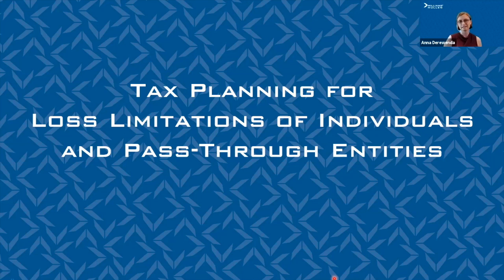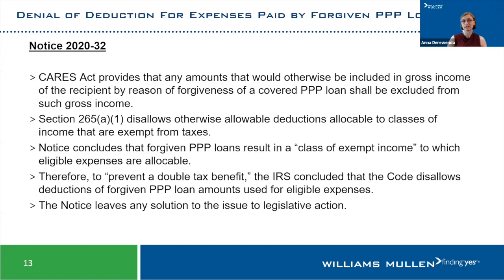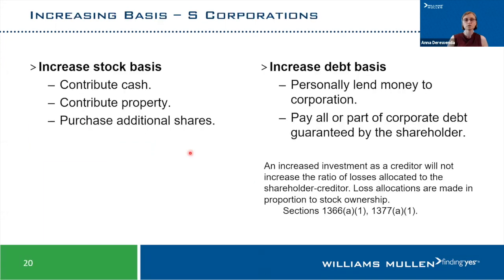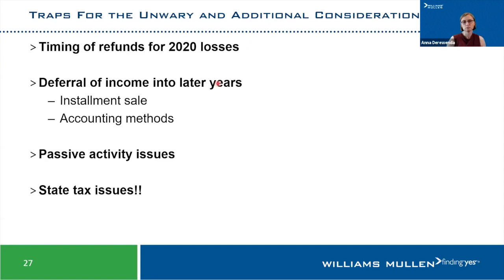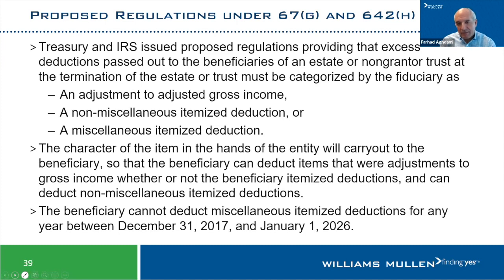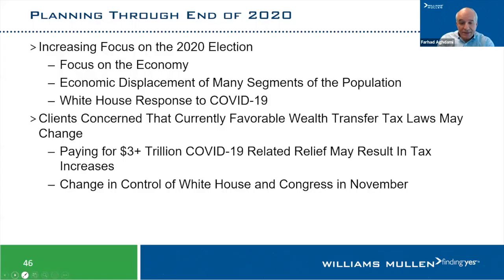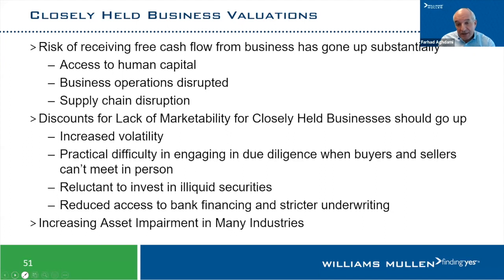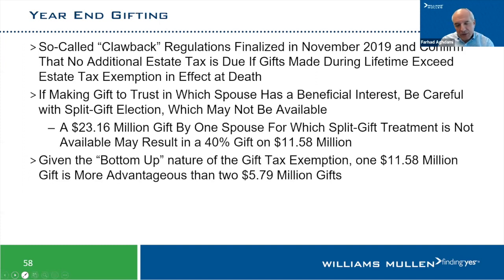Virtual Tax Forum: Tax & Wealth Planning Updates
Partners Farhad Aghdami and Anna Derewenda cover recent updates in tax and wealth planning, including:

- Estate planning considerations for the second half of the year, including planning with lower interest rates, potential changes in tax laws, planning with retirement plan benefits, and a review of select recent developments, including a discussion of the Nelson case involving defined value transfer clauses.

- Loss planning for individuals and corporations, including use of losses, access to suspended losses, loss limitations, and refunds.